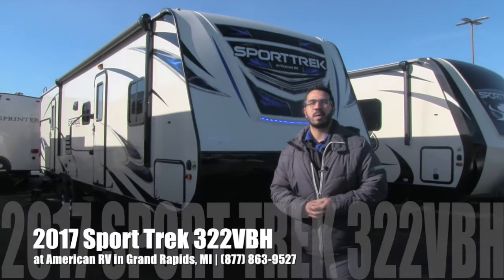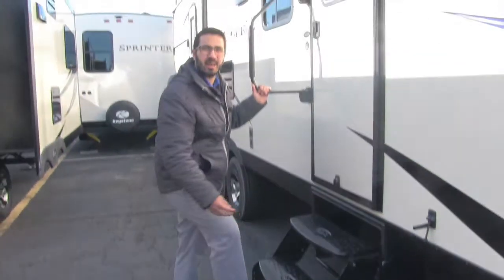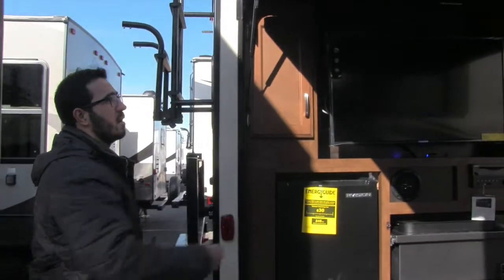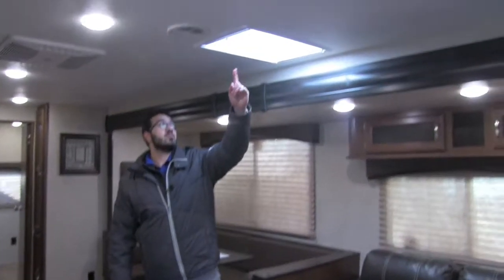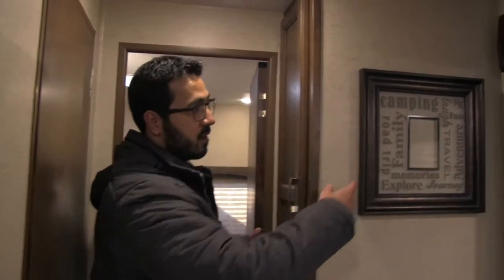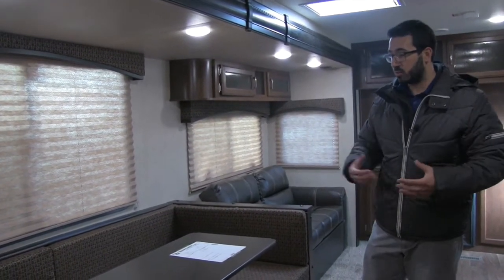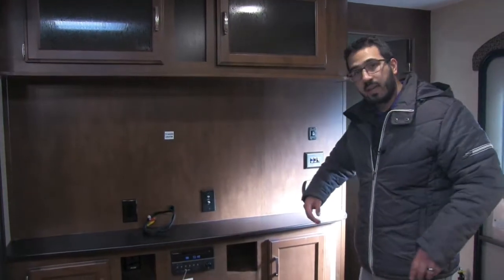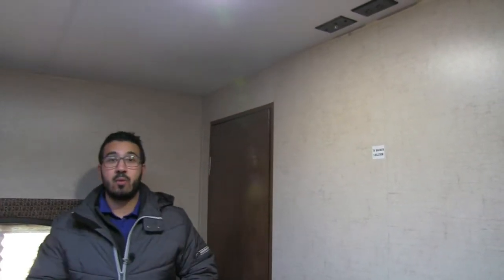2017 Sport Trek 322VBH | Bunkhouse | Travel Trailer | Brownstone - RV Review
This bunkhouse model is beautiful rendition of the common 3 bunk, bunkhouse model. If you're looking for a tried and true layout with some quality amenities then this is one you have to see! Join Camping World Product Specialist, Ian Baker, as he reviews all the features and amenities this unit has to offer. Please comment with any questions or feedback you may have, or visit the link below to see pricing and availability on this model and over 20,000 RVs nationwide!